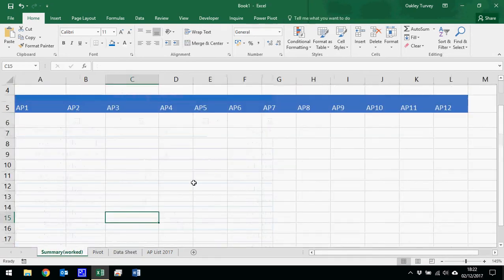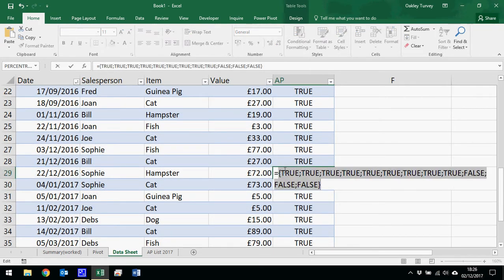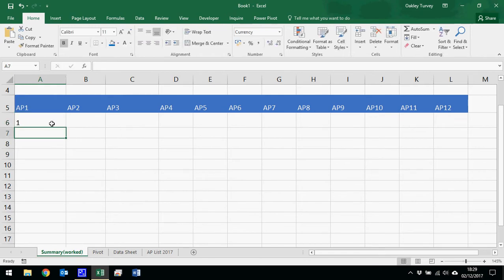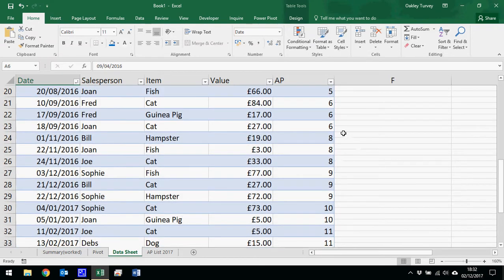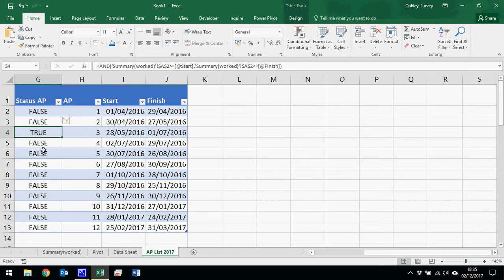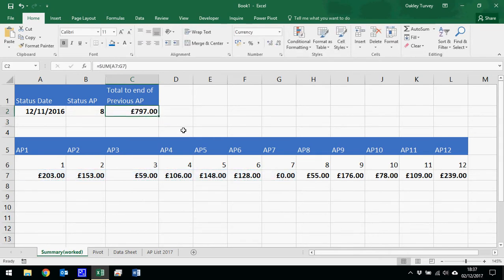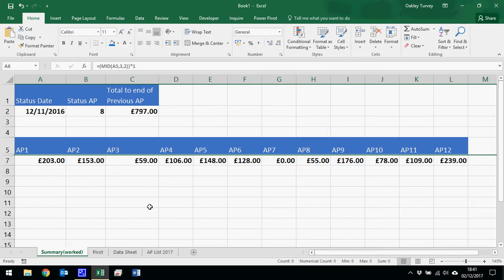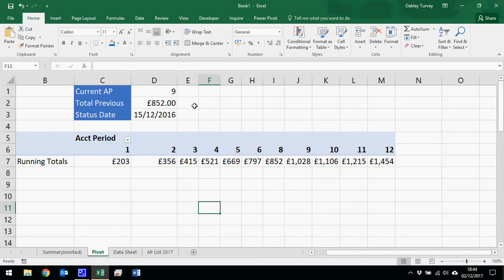ExcelAccountingPeriods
Working with Accounting Periods to SUM in an AP, and to SUM all APs this year, prior to the end of previous AP before Status Date.